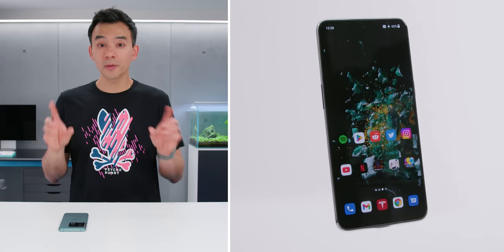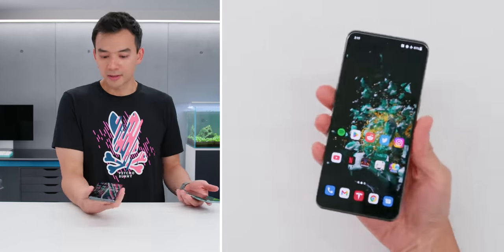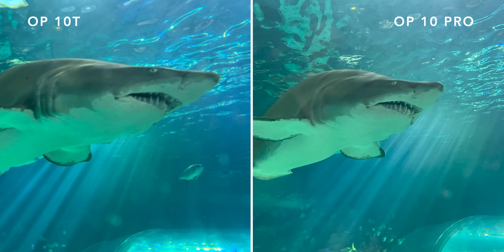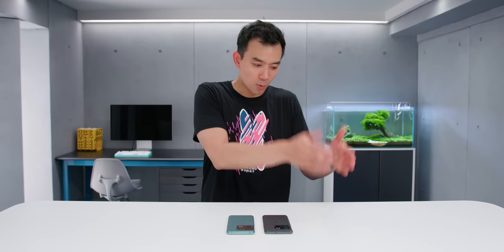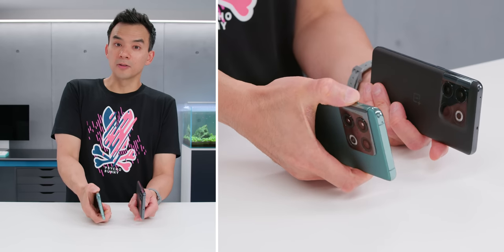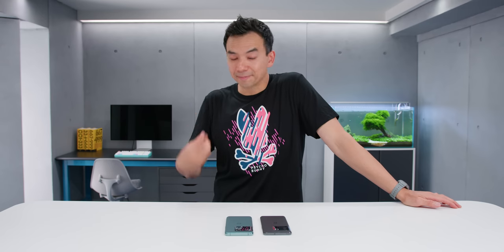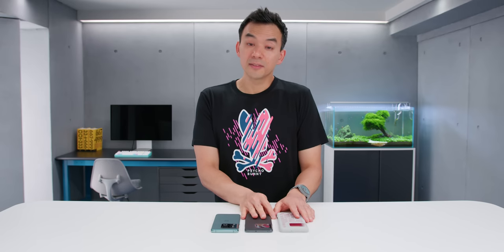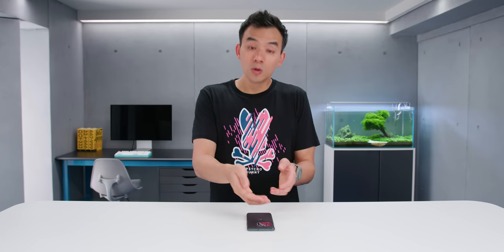OnePlus 10T - Is This What We Wanted?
OnePlus 10T Review with camera samples and benchmarks compared to the OnePlus 10 Pro